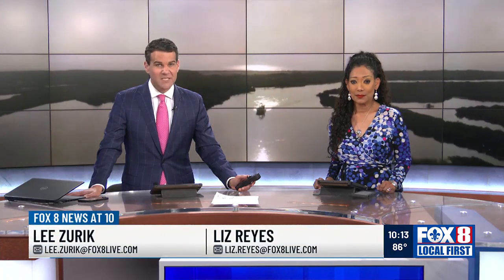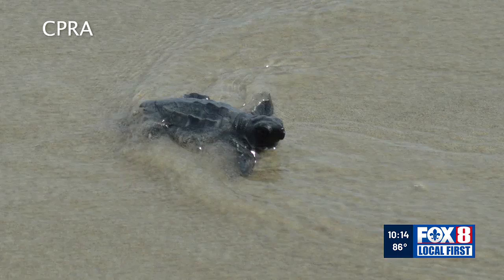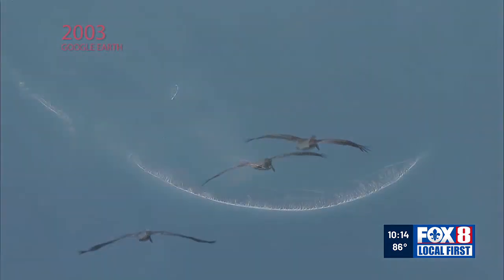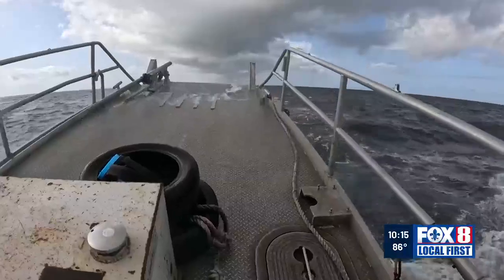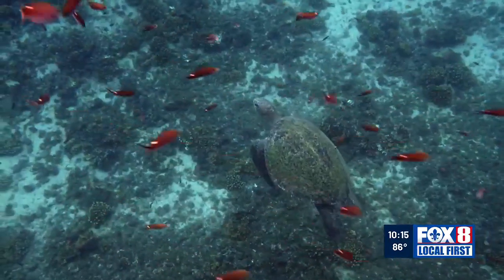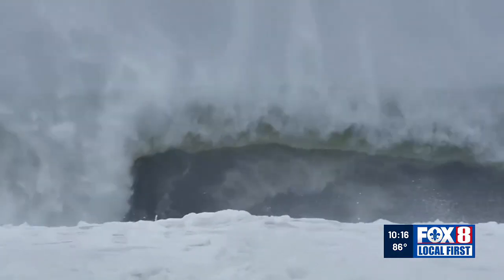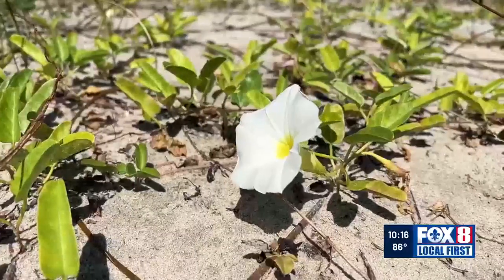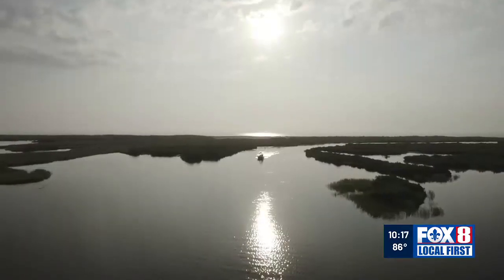Coast in Crisis: Could rare sea turtles wind up saving Louisiana's Chandeleur Islands?